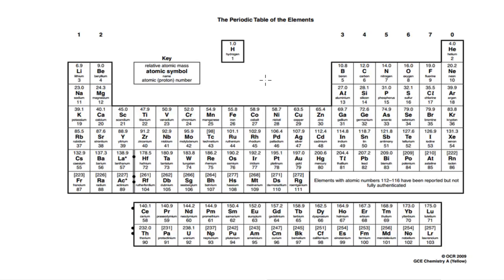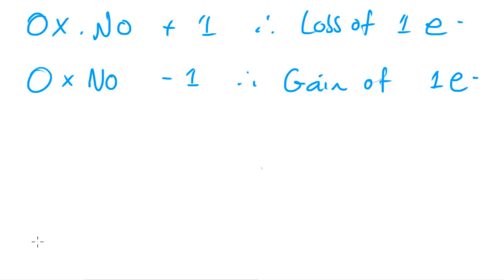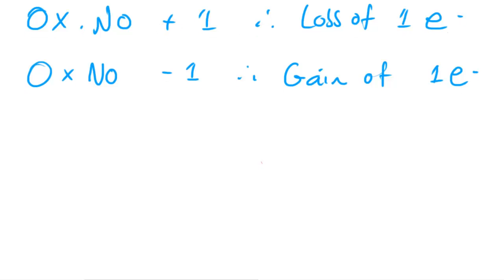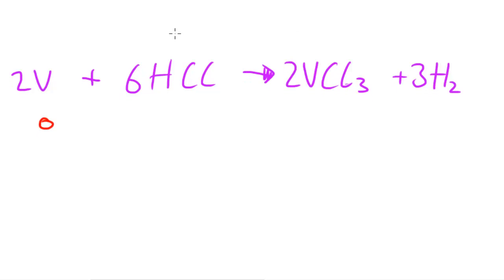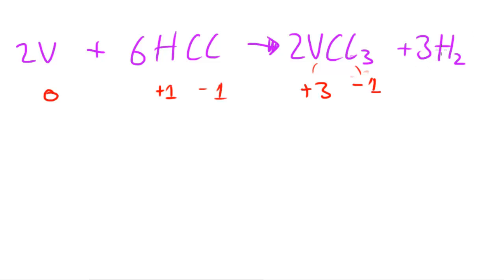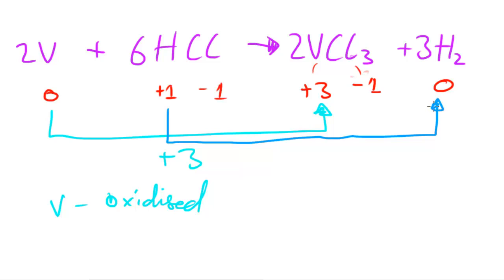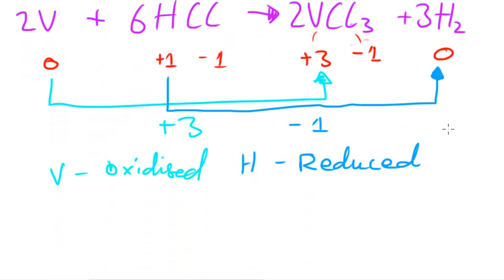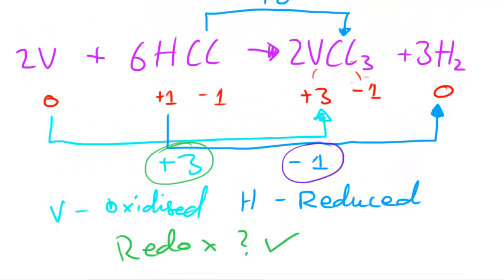Using changes in oxidation numbers in reactions - AS Chemistry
How can we Find out what has been oxidised and what has been reduced in a reaction?